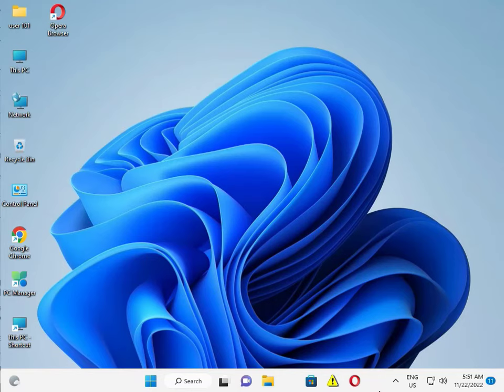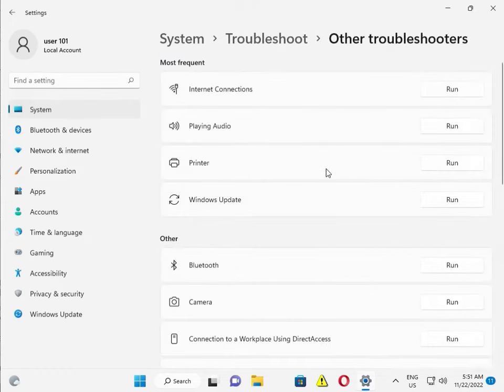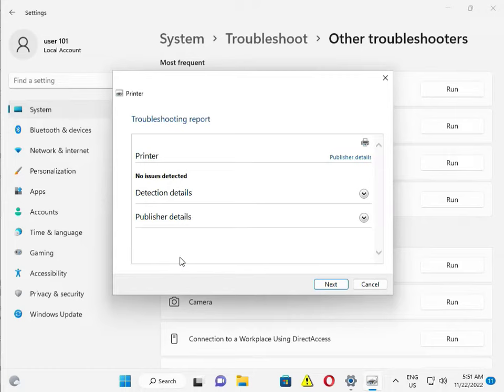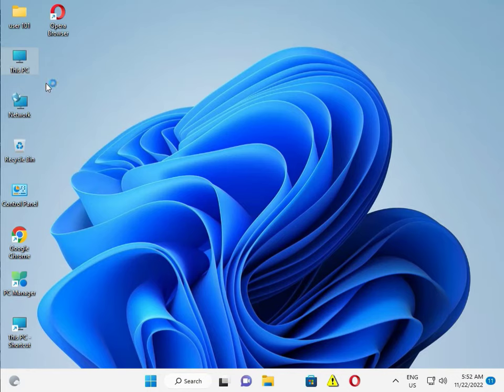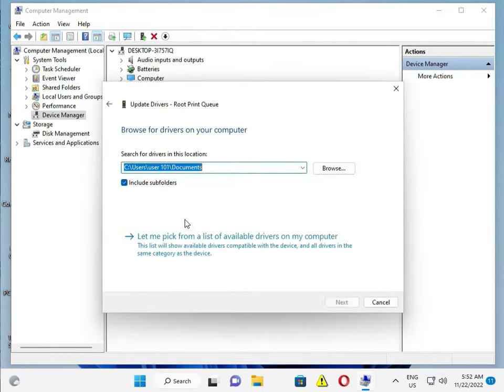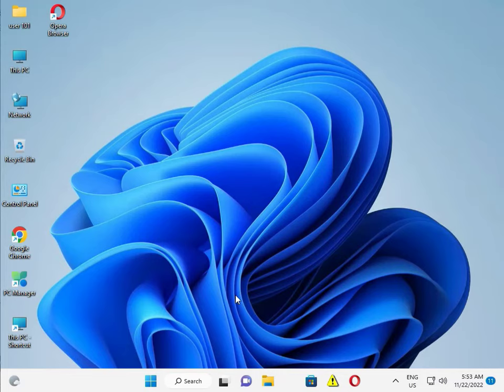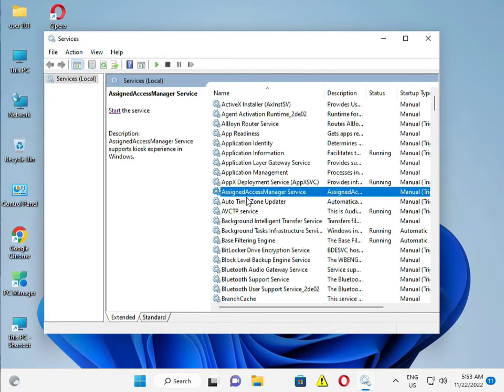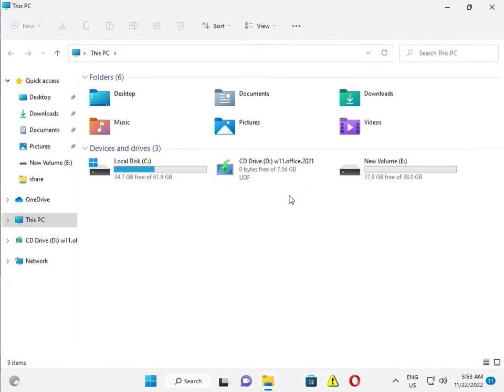How to fix USB Printer not detected in Windows 10 or 11